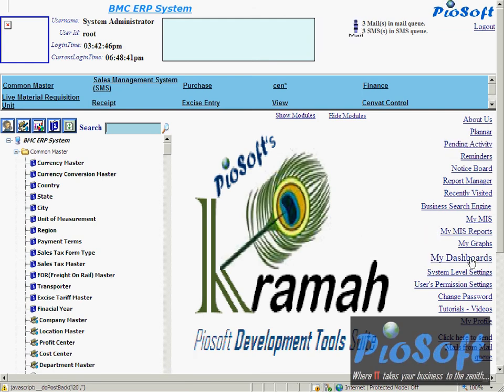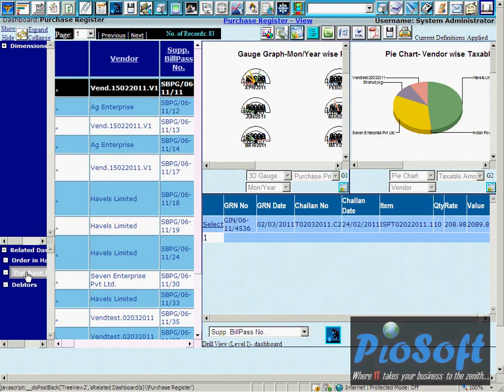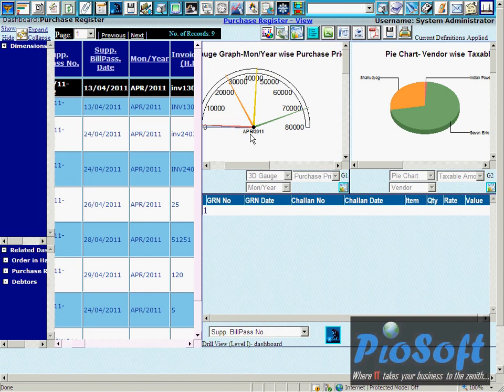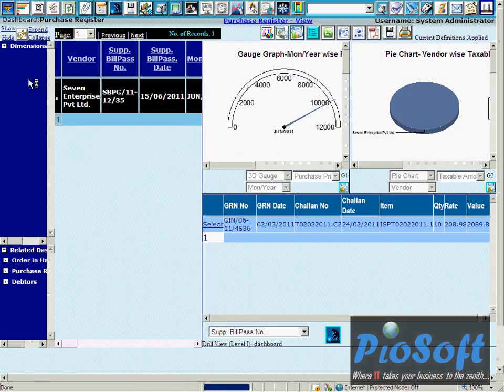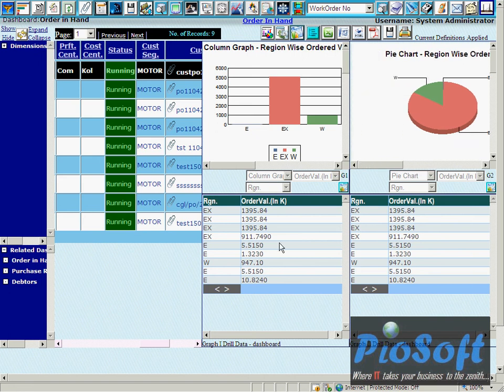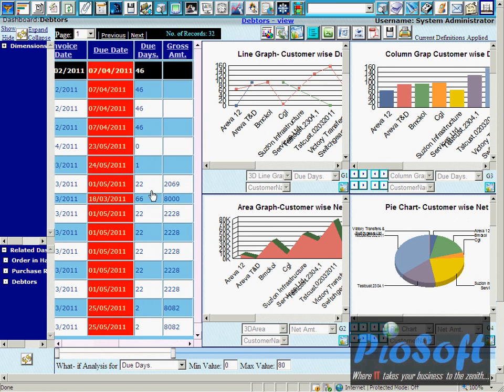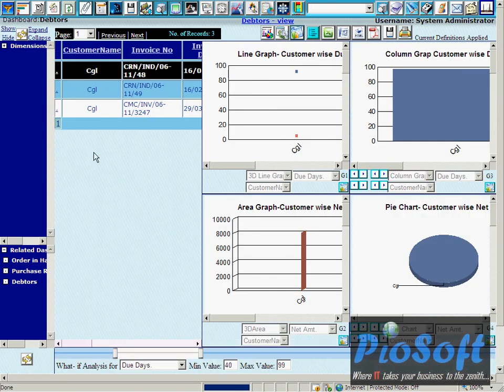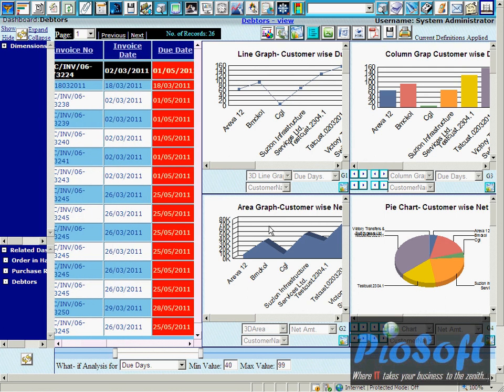Piosoft BI Features - Dashboard